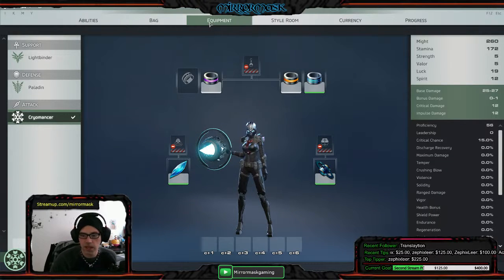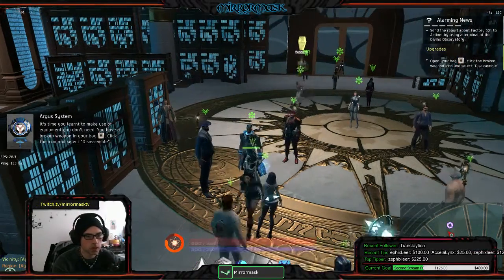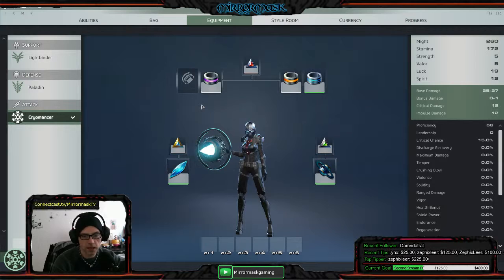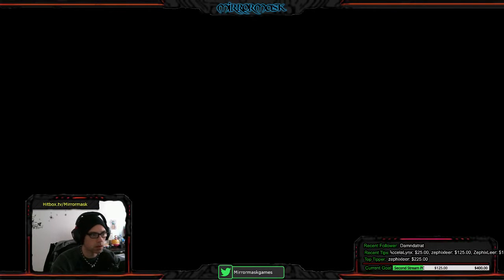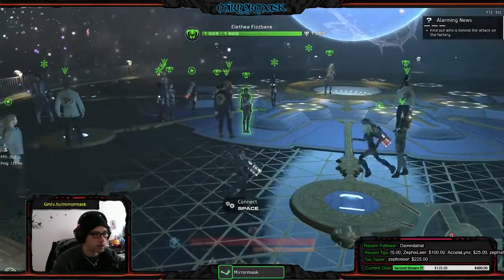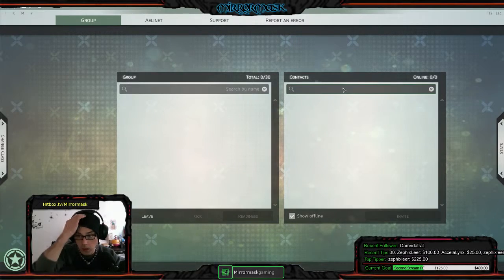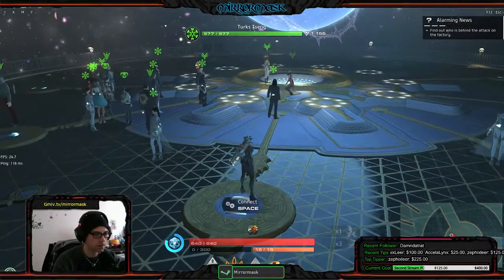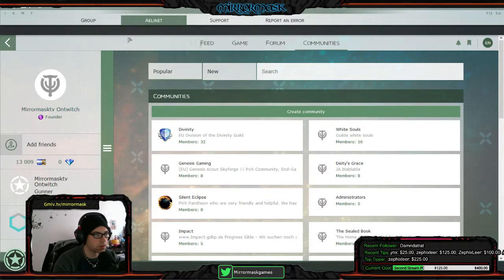3/11/15 Livestream - 4 / 18 beam.pro/mirrormasktv